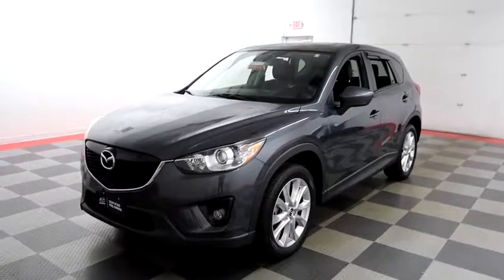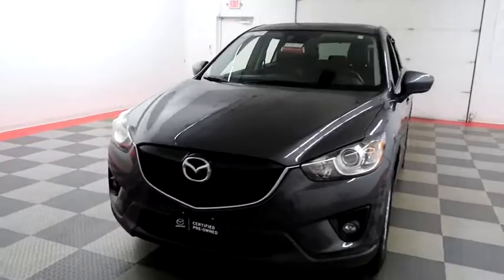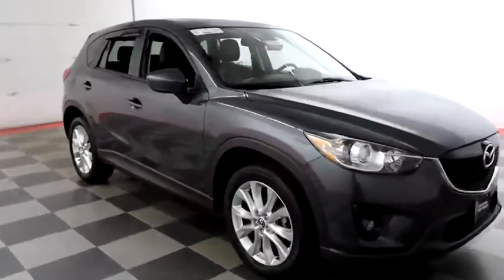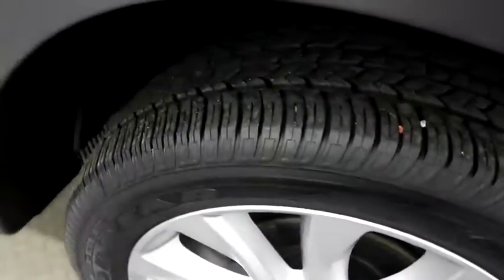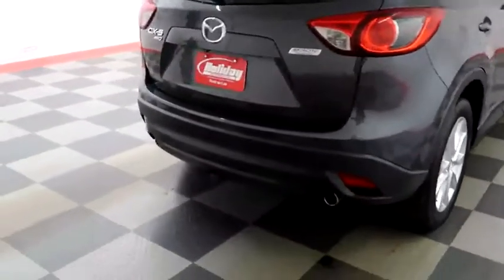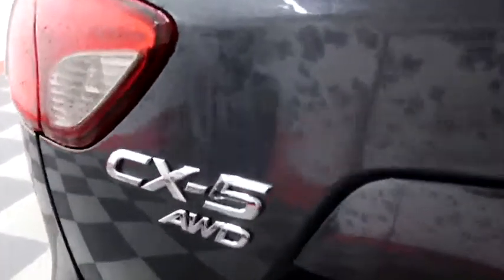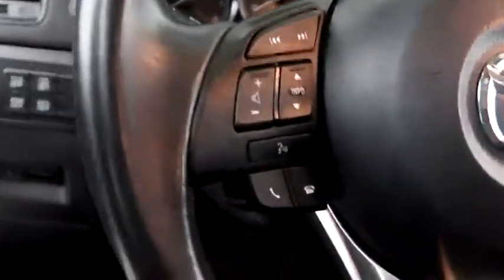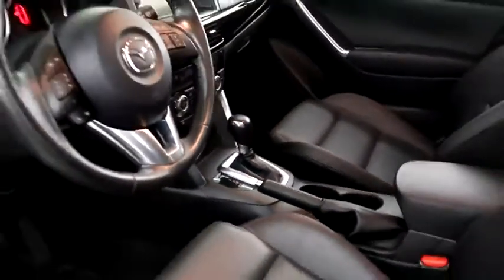2014 Mazda CX-5 A7058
2014 MAZDA CX-5 Fond du Lac, WI
Stock# A7058

Holiday Automotive
321 N Rolling Meadows Dr. Highway 41 and Highway 23

2.5 L I4, CX-5 Grand Touring, SUV, 6-Spd Auto w/OD, AWD, Mazda Certified. One Owner, Clean Title History, Power moonroof, Rear View Camera, Leather Front Bucket Seats, Split folding rear bench seat, 19 x 7J Aluminum Alloy Wheels.